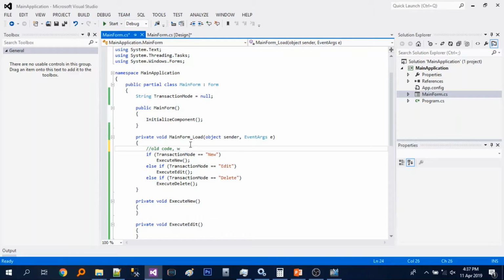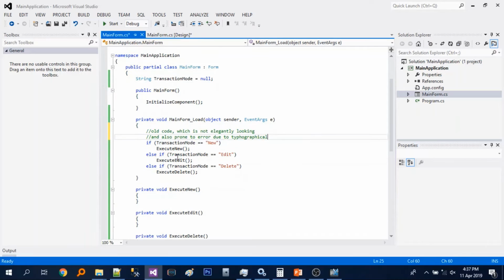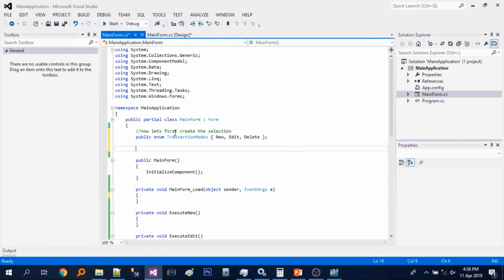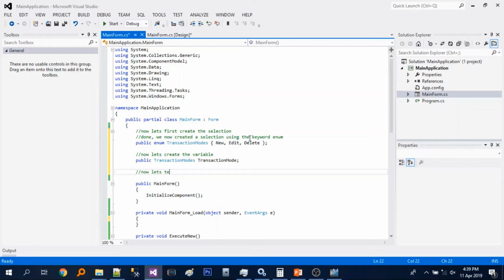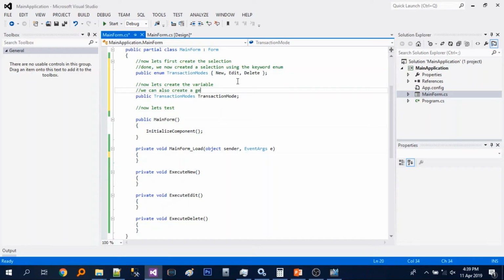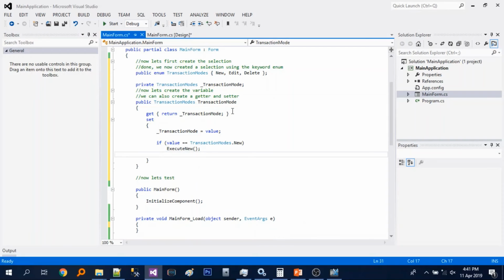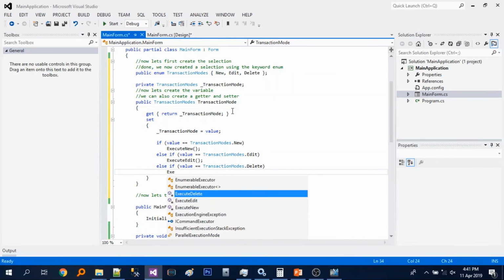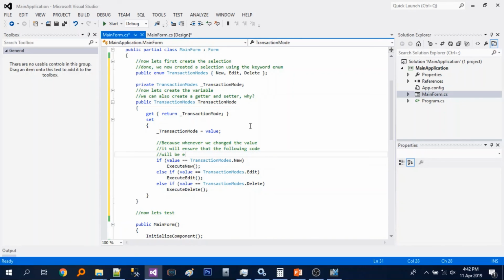Variable with Predefined Value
In this tutorial we will show you how to use the keyword "enum" to create a much cleaner and maintanable code.